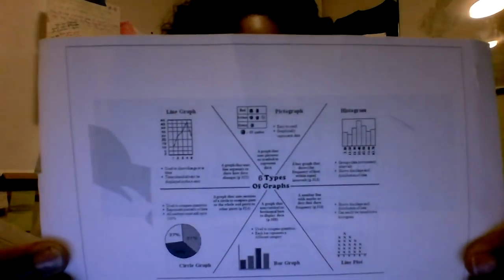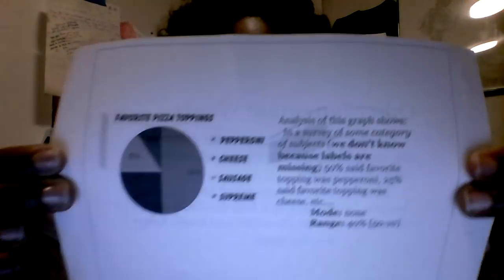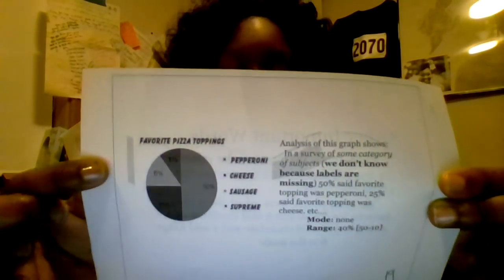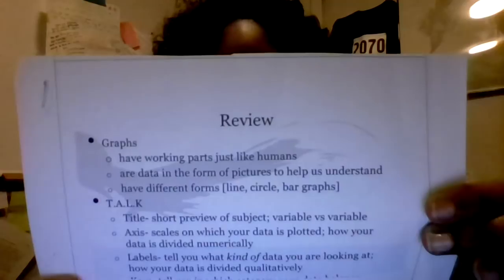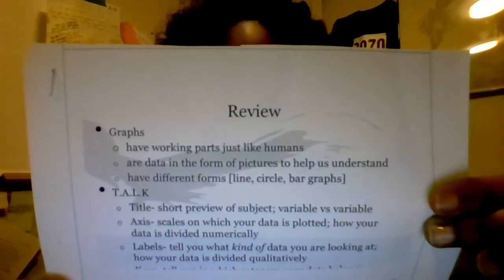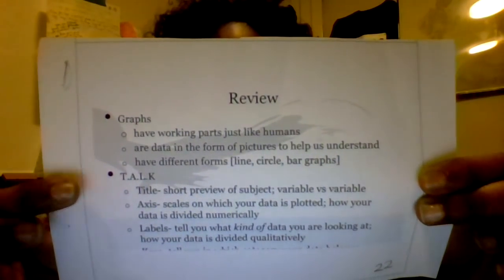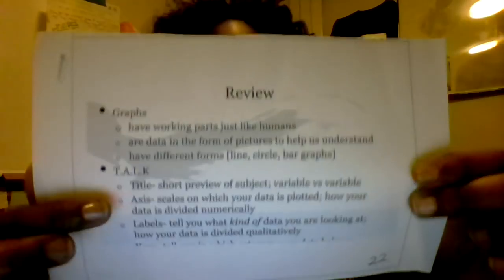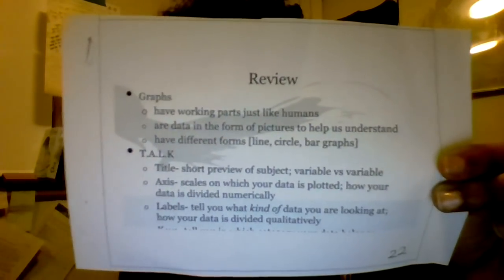Analyzing Graphs, Charts, Tables - T.A.L.K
This video is a basic mini-lesson preview on the four basic elements of graphs, charts and tables: titles, axes, labels, and keys. While this mini-lesson focuses on graphs as examples, these four basic tools will allow one to appropriately interpret and analyze the data in graphs,charts, and tables.